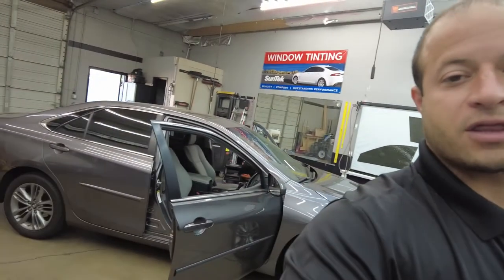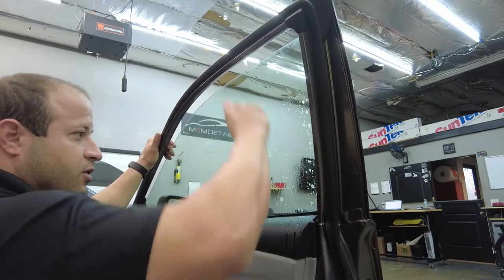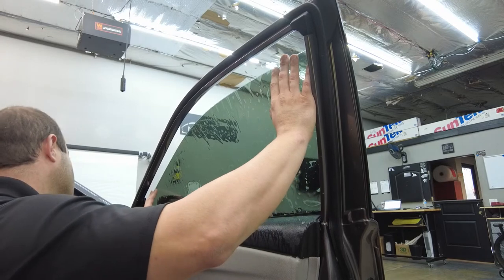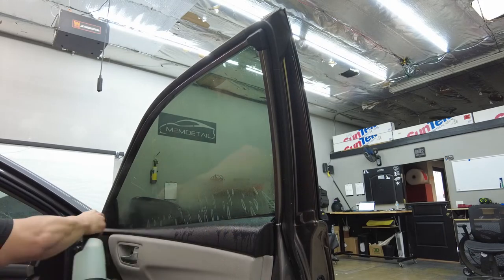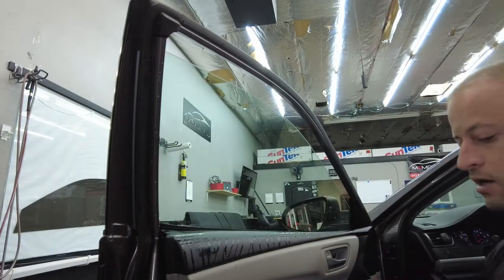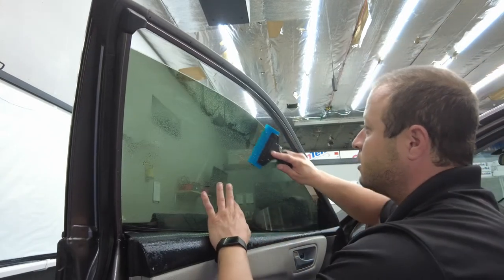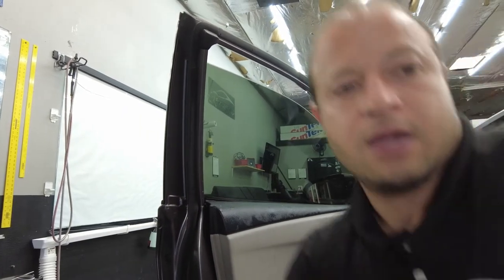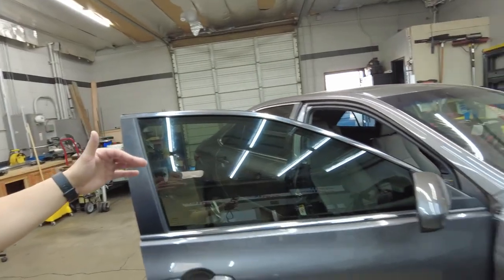Camry Front Two Doors Window Tint (How To)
In this video I will showing you step by step how to install window tint on the two front doors of a 2016 Toyota Camry.